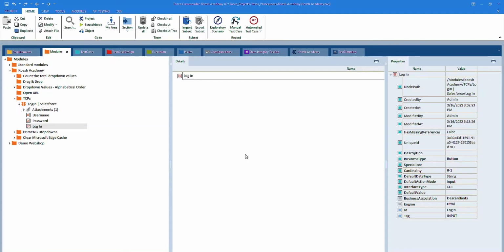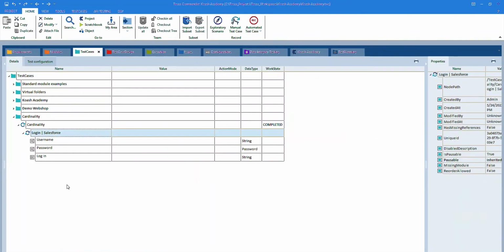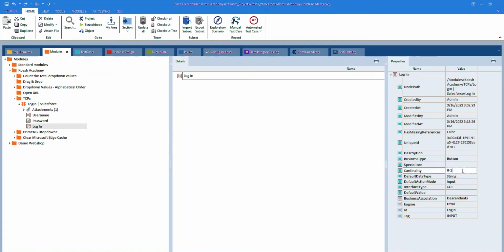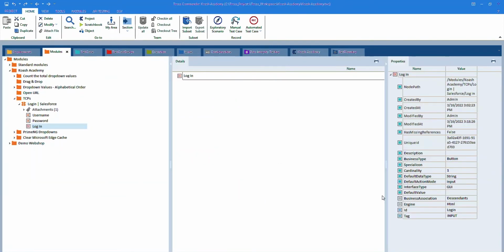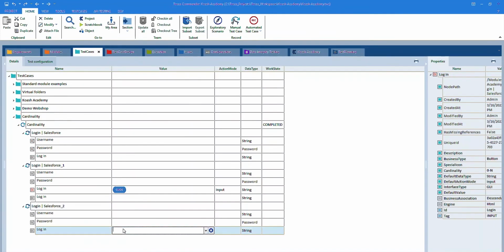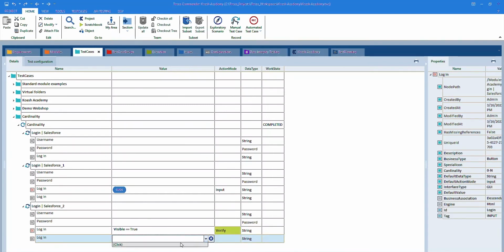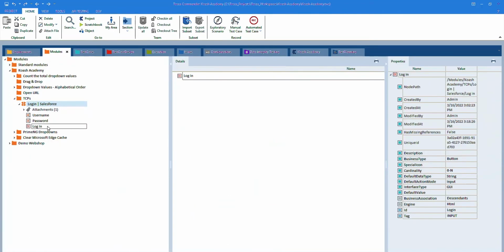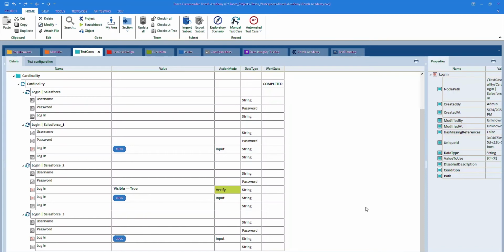What is Cardinality of ModuleAttributes in Tosca & how it can be used?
In this video, we'll see what is the Cardinality property of ModuleAttributes in Tosca, what values can be specified for it, how it affects the TestStepValues created.